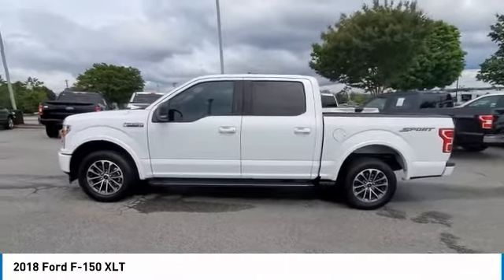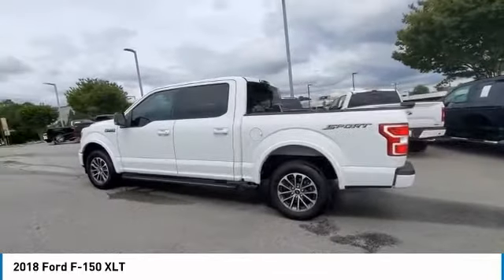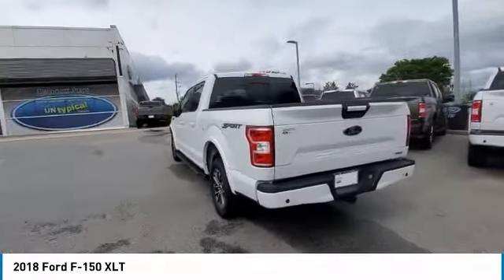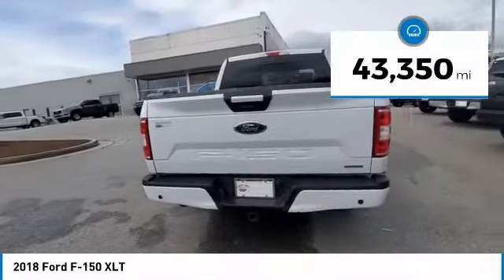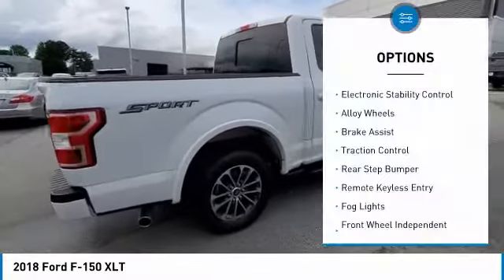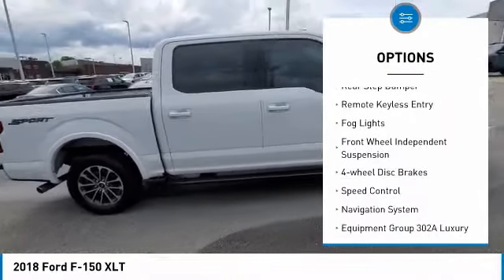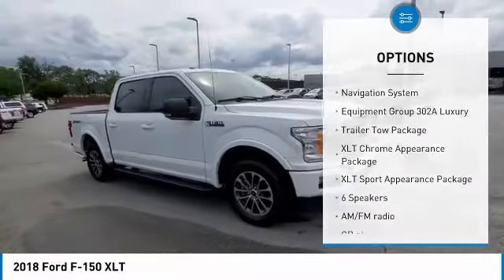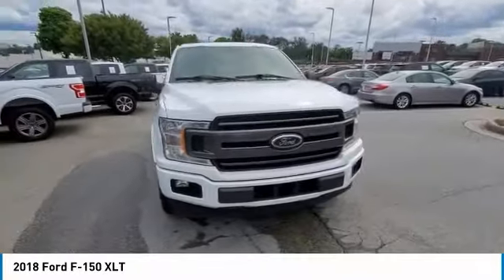2018 Ford F-150 JFB19582A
2018 Ford F-150 XLT

3230 Satellite Blvd.

Clean CARFAX. Odometer is 5219 miles below market average!brbrAwards:br * 2018 KBB.com 10 Most Awarded Brands * 2018 KBB.com Brand Image AwardsbrThank You!